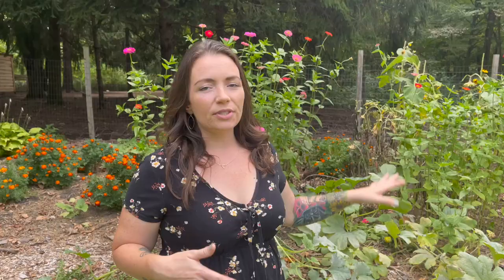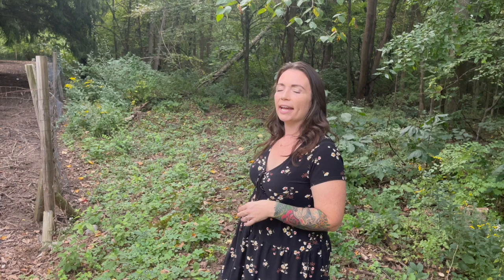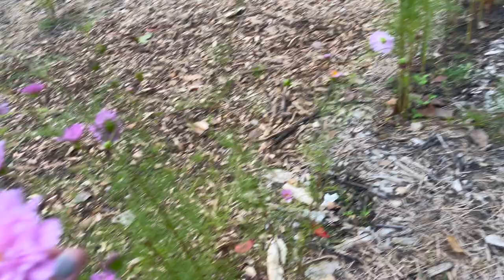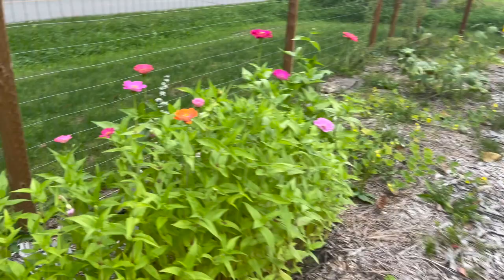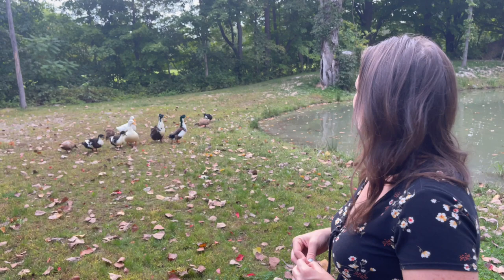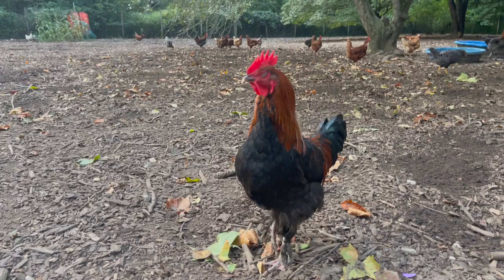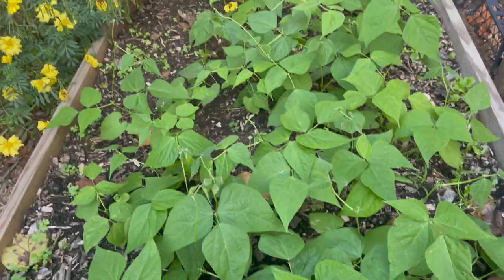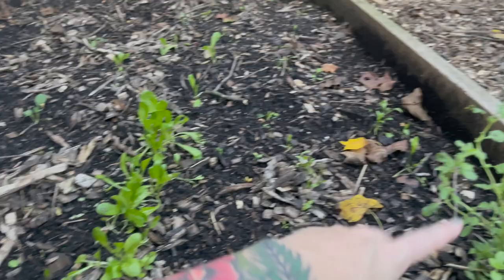Summer Farm & GardenTour// Exciting News 🐐🐐// Laux Family Farm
Join us on one of the last day of Summer for a Farm & Garden Tour!

A&A Laux
2 Acre Homestead 🐔
Family of 5 ❣️
NW Indiana zone 6a🌱🌽
YouTube- Laux Family Farm 📺